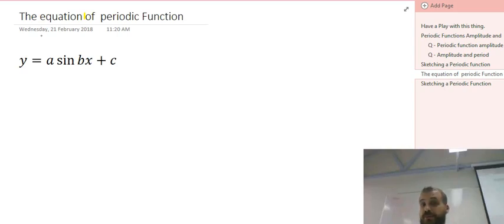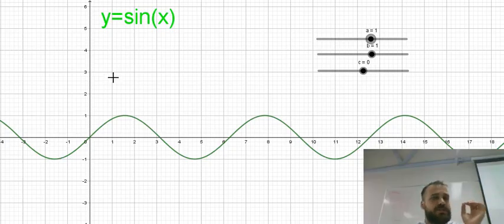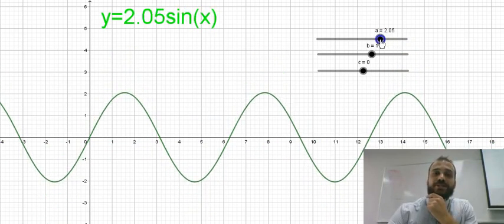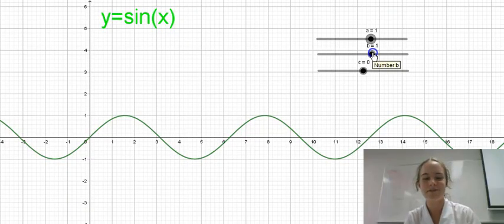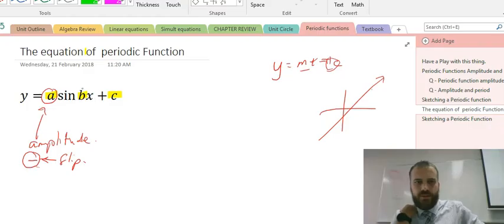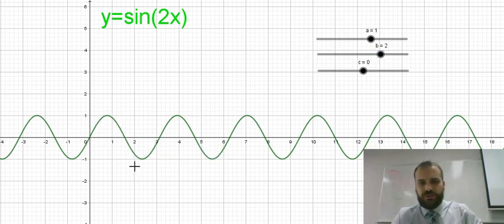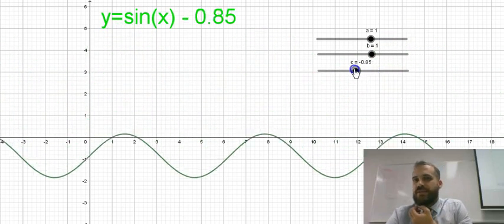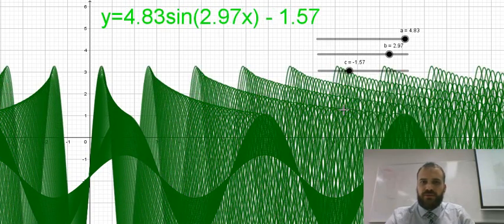The equation of a periodic function